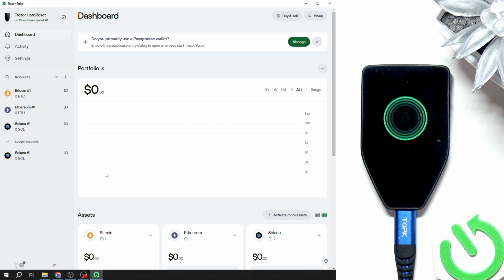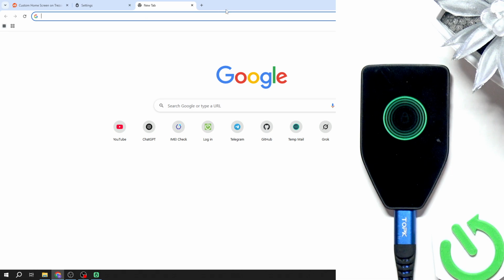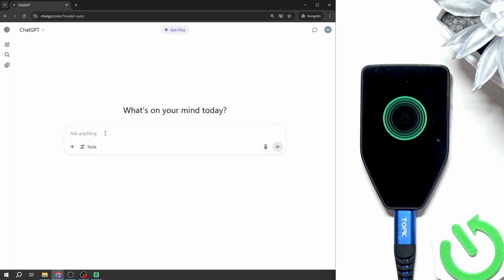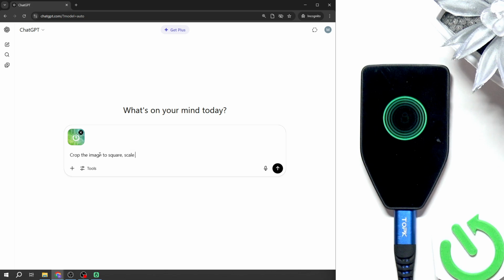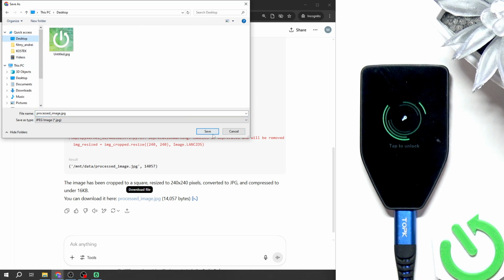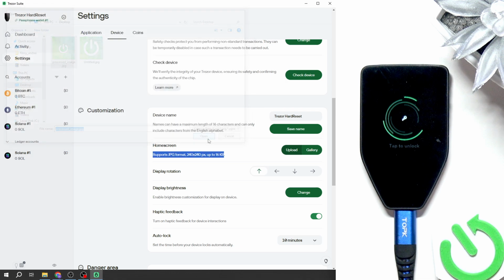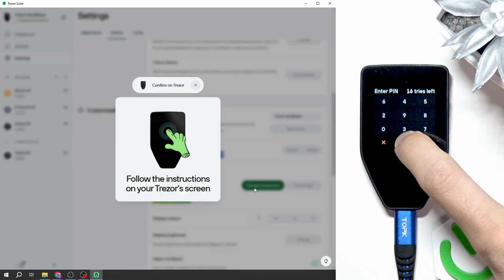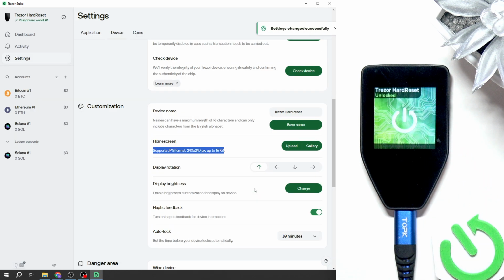TREZOR Safe 5 – How to Set Homescreen Image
In this video, we show you step-by-step how to set a custom homescreen image on your TREZOR Safe 5 hardware wallet. Learn how to prepare your image to meet the required format (JPEG, 240x240 pixels, under 16KB), use online tools to crop and compress your photo, and upload it directly through Trezor Suite. We also cover tips for troubleshooting common issues and making sure your image displays correctly. Follow along to make your TREZOR Safe 5 truly yours with a unique homescreen background.

How to set a homescreen image on TREZOR Safe 5?
How to convert and upload a custom photo to TREZOR Safe 5?
Where are the image requirements for TREZOR Safe 5 homescreen?

0:00 Introduction
0:08 TREZOR Safe 5 homescreen image requirements
0:41 Preparing your image (cropping, resizing, compressing)
1:35 Using ChatGPT or online tools for image conversion
2:31 Downloading and saving the processed image
3:07 Uploading the image in Trezor Suite
3:25 Approving and setting the new homescreen image
3:52 Final result and tips